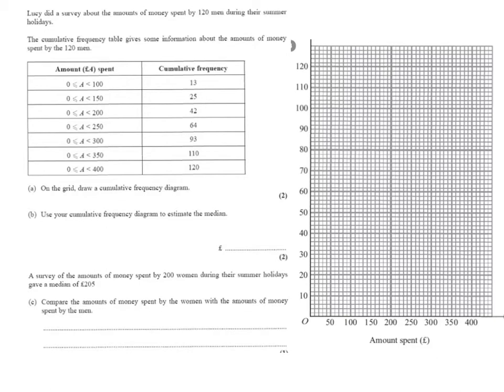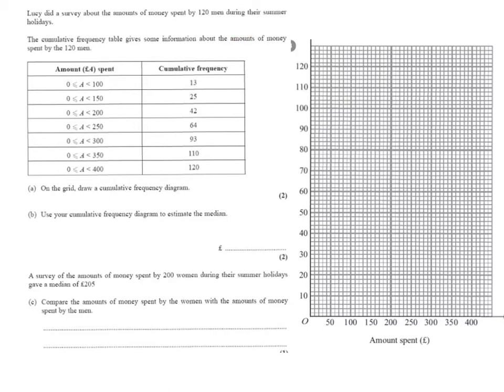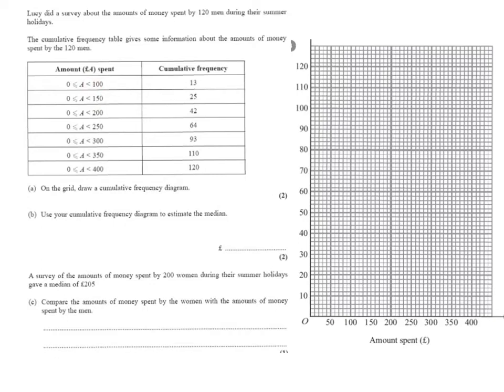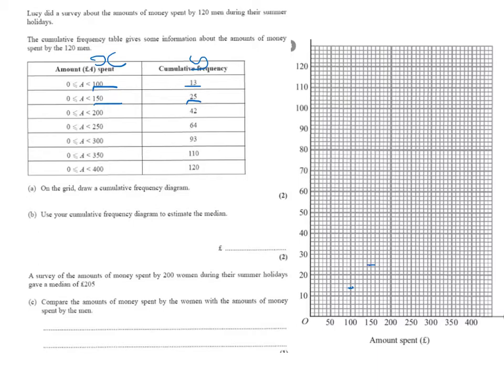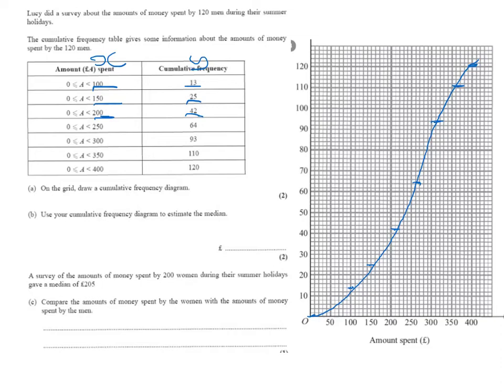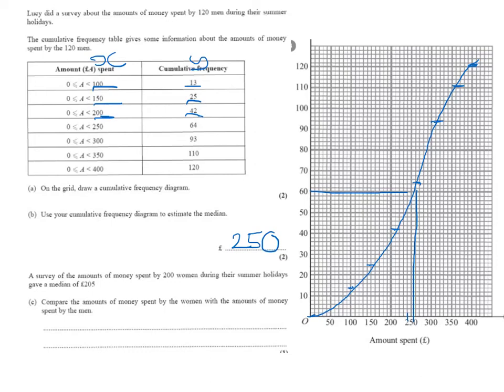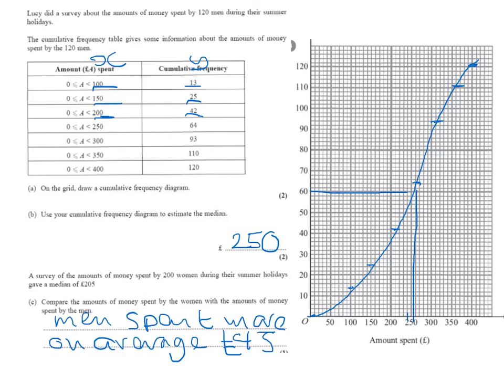q16 cumulative frequency